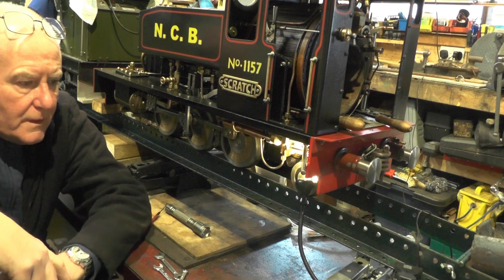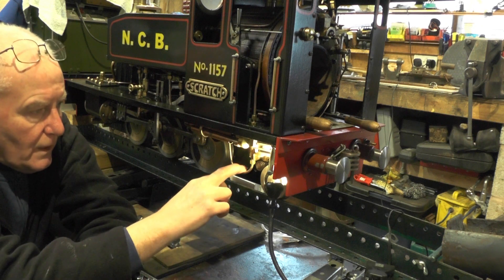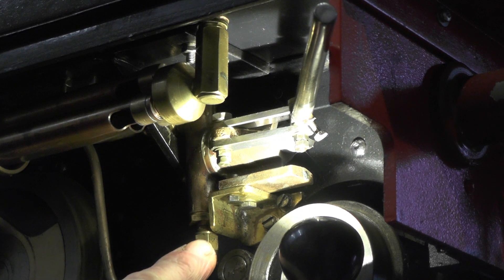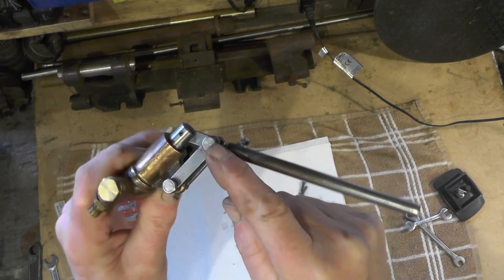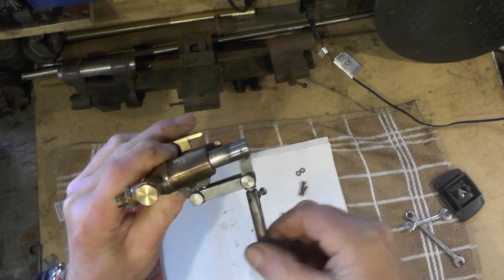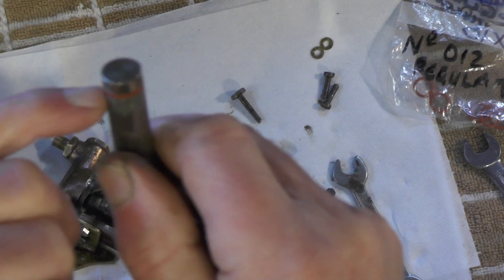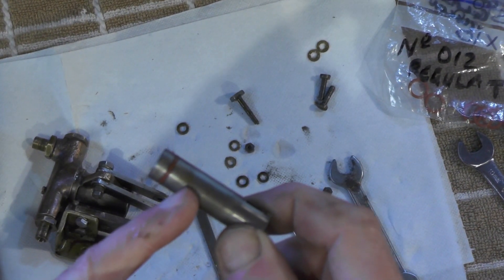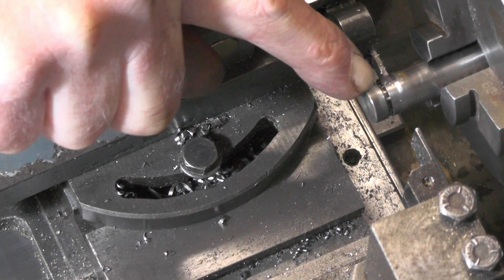Beginners Steam Loco 2 years Running (Maintenance) - Hand Pump Repair / Modification "mr factotum"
Hand Pump Mod / Repair Beginners Steam Loco 2 years Running (Maintenance) - Hand Pump Repair / Modification "mr factotum"
I have been running my Beginners Scratch Built Locomotive a 5" gauge six wheeled "Metre Maid" version of a 4 wheel "Sweet Pea"(see the full build in the links below) for more than 2 years now and because my injector has never worked properly i have been relying on the hand pump more than usual. Hence its now leaking, so needs some maintenace and modifications doing to it.
More planned maintenance to come on other components in next video's

Make Your Own Beginners Miniature Steam "Locomotive"    "Boiler"   &    "Fittings"

Its a 5" Gauge, 6 Wheel "Metre Maid" version of a 4 Wheel "Sweet Pea" Live Steam Locomotive built from a Book by Jack Buckler who designed it back in the 1970's.
Kev